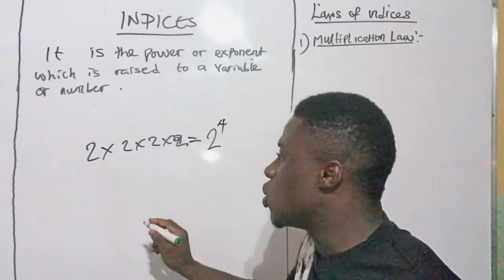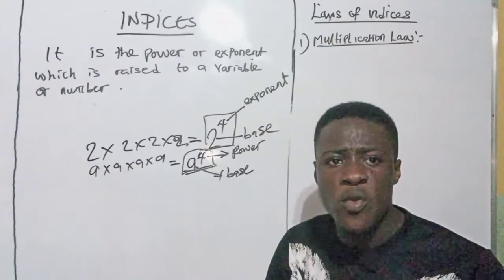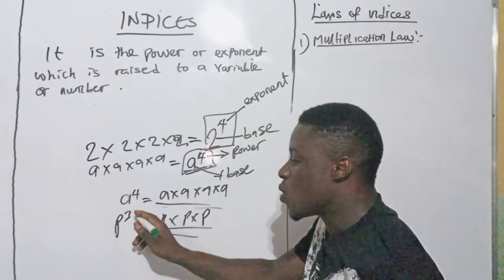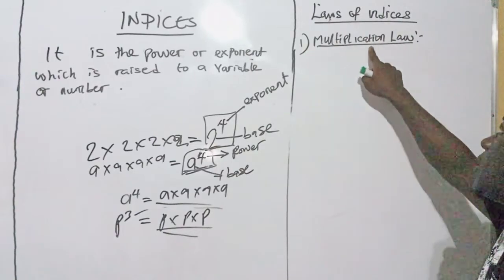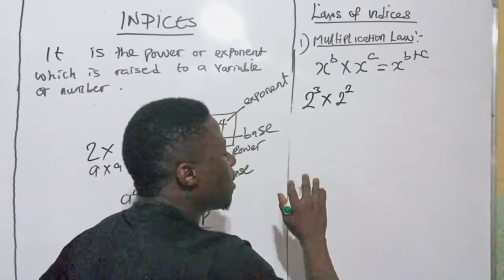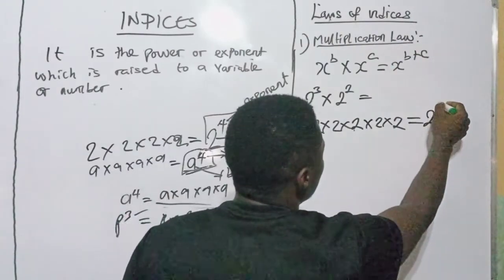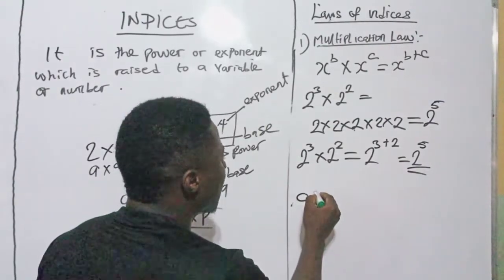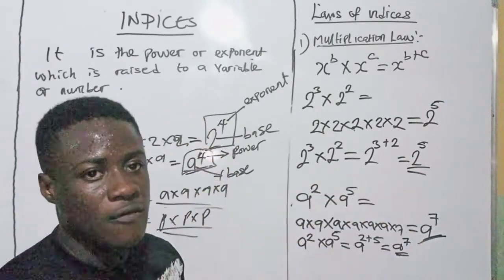CONCEALED FACT ON INDICES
PIONEERING AND INDUCTION OF INDICES